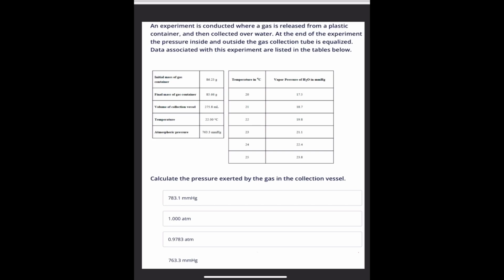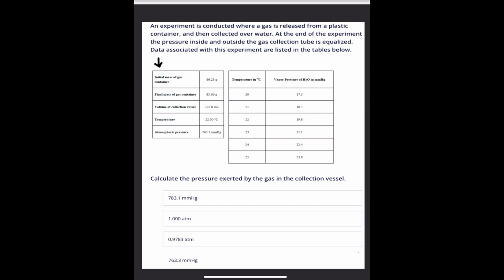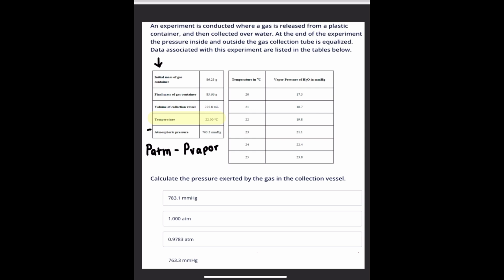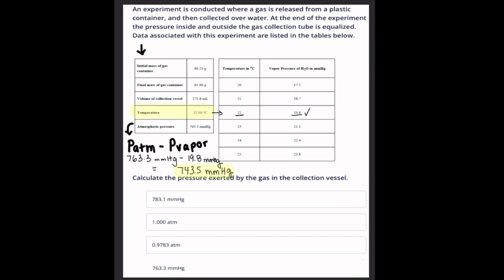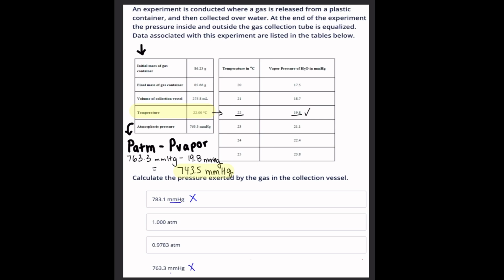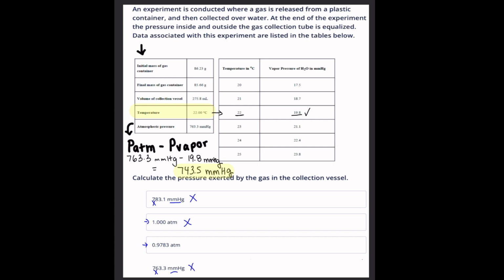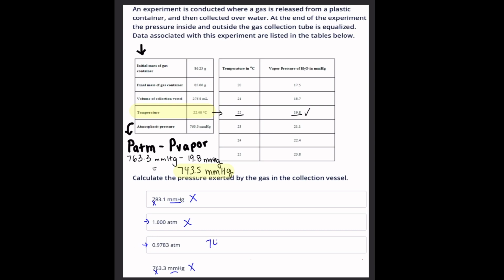Practice Problem - Vapor Pressure - AP Chemistry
This video walks through how to solve for vapor pressure in a given experiment.